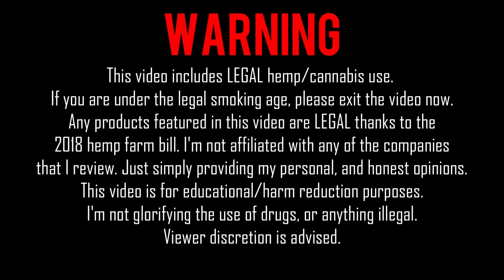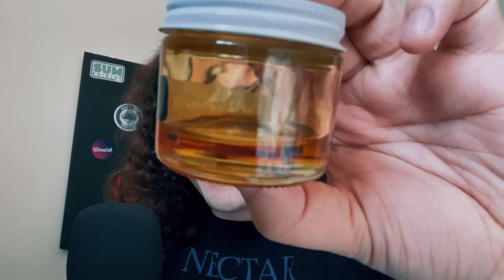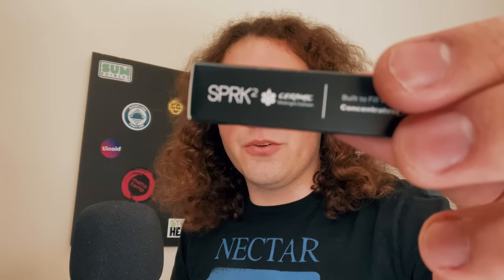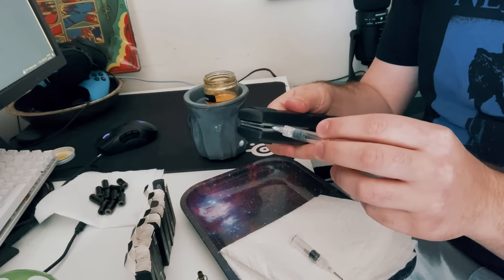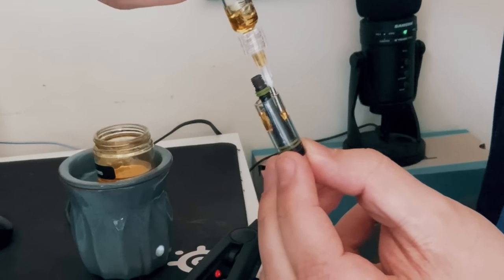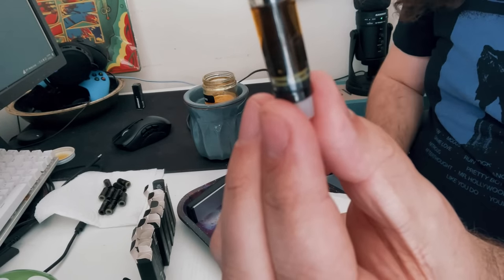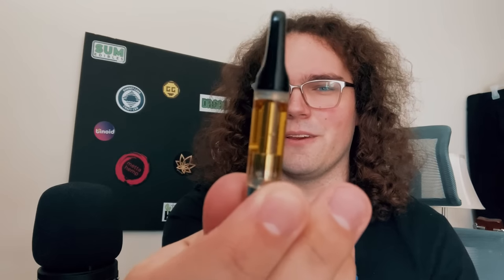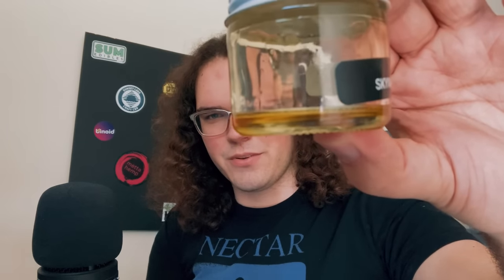FILLING YOUR OWN CARTRIDGES! (feat. Dr. Ganja)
**This video includes LEGAL hemp/cannabis use.
If you are under the legal smoking age, please exit the video now.
Any products featured in this video are LEGAL thanks to the
that I review. Just simply providing my personal, and honest opinions.
 This video is for educational/harm reduction purposes.
I'm not glorifying the use of drugs, or anything illegal.

BIG shoutout to Dr. Ganja for making the video possible!

Graphics done by my girlfriend, Olivia! ❤️

0:00 - Intro
1:50 - The Setup
2:05 - Filling
4:32 - Wicking your carts
5:20 - Distillate review
8:10 - Outro